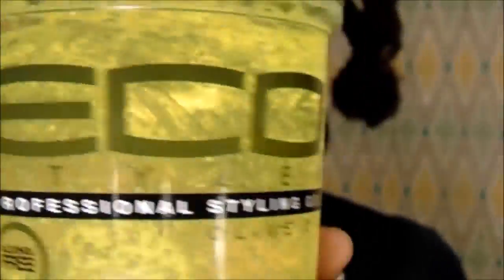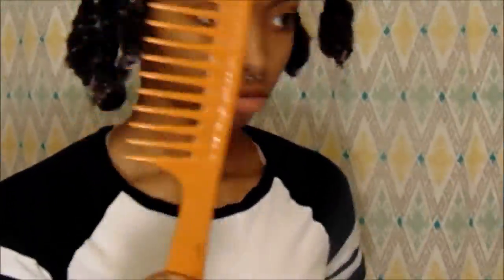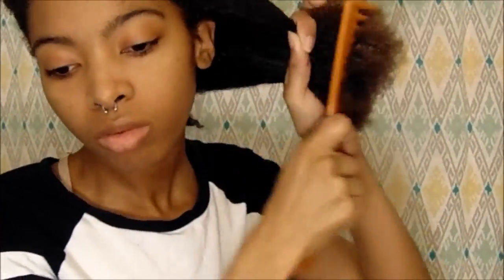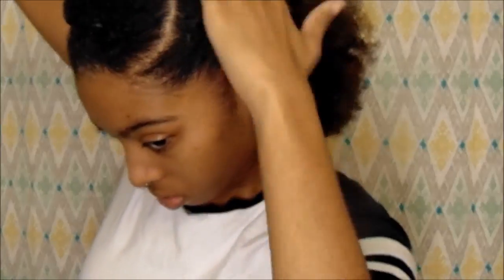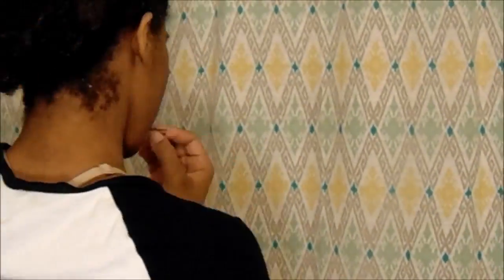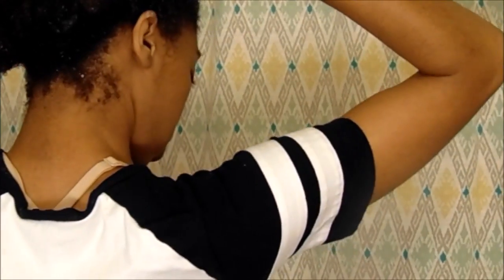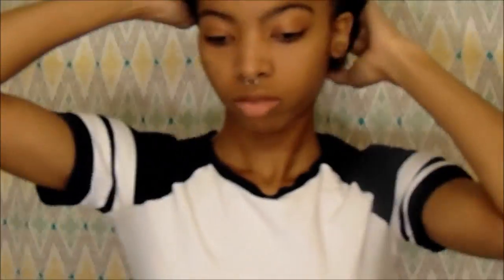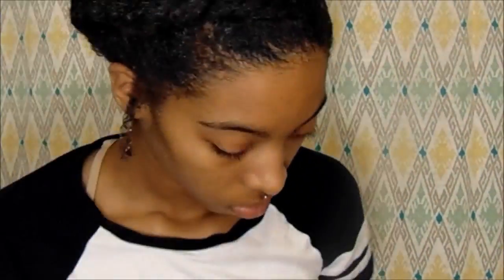Flat Twist Crown (Protective Style)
Welcome Back!

This protective style consists of two flat twists pinned in the back to create the illusion of a halo or crown.

Products Used:
(off camera)
Cantu Leave In Conditioner
(on camera)
Olive Oil Eco Styler
Wide Tooth Comb
Bobby Pins